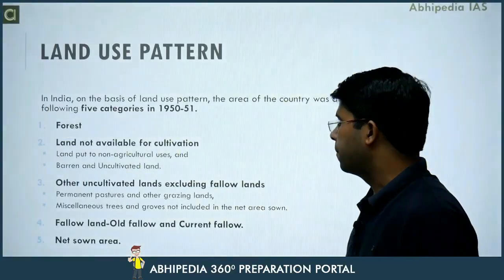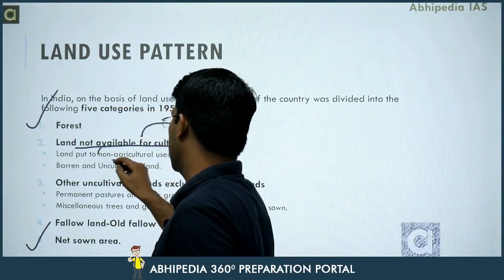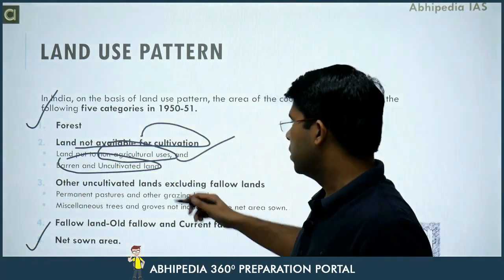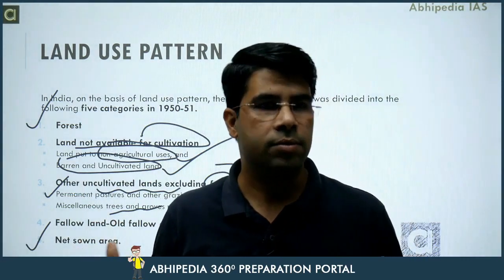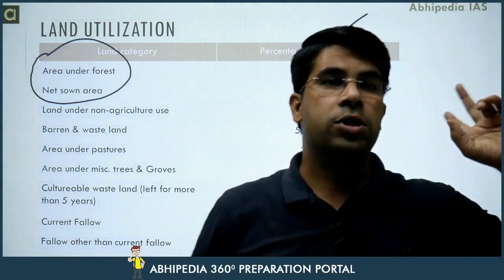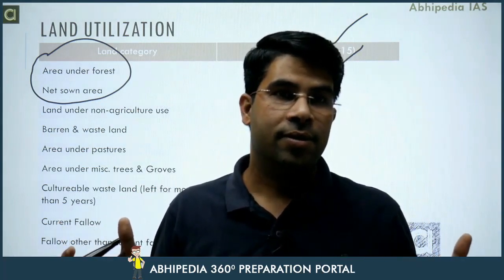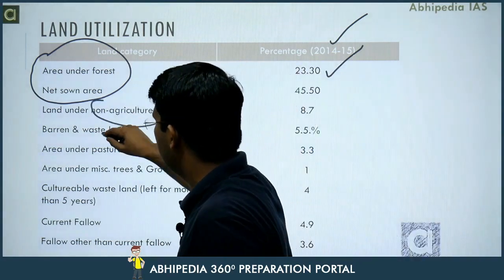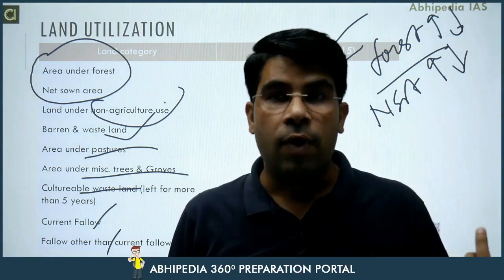UPSC Exam 2023 | Geography | Micro Courses | Agriculture | abhimanu IAS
UPSC Agriculture Prepare with  Micro courses UPSC GS Exam with Micro Courses,Prepare UPSC IAS Exam with Micro Courses, UPSC micro course,UPSC GS Geography Micro Courses